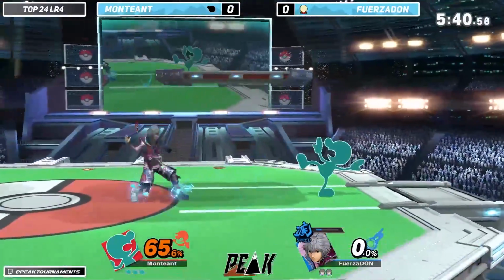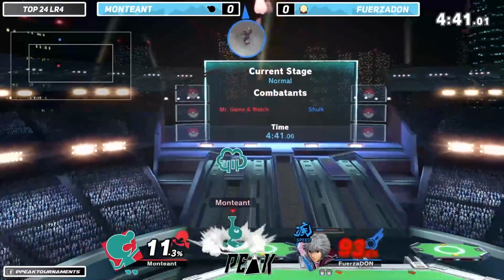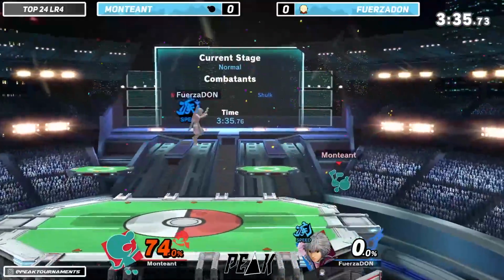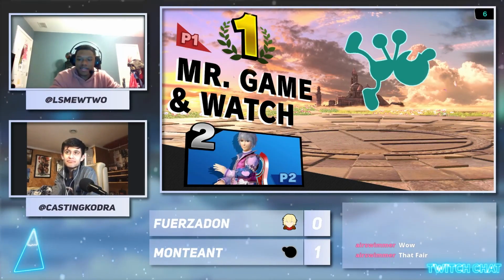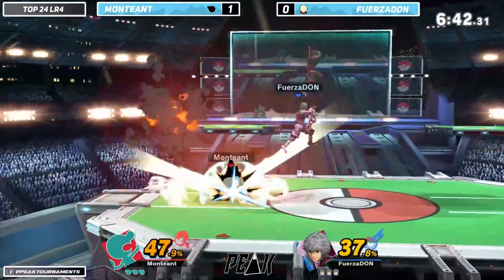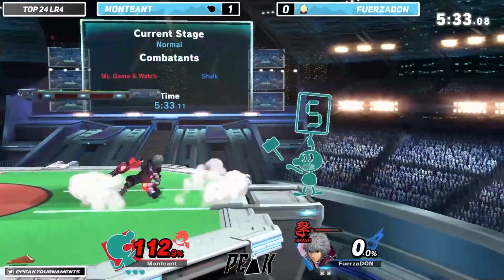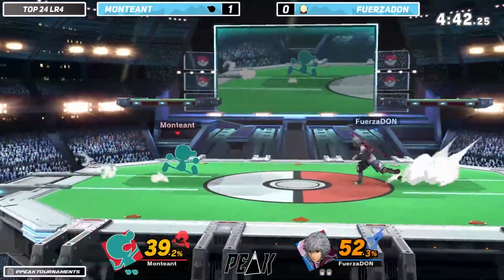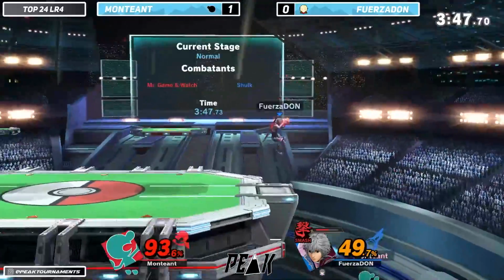Top 24 LR4 Monteant (G&W) vs FuerzaDON (Shulk) (Peak 66)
This is a match from our 66th weekly smash ultimate online tournament which took place on 11-27-20. If you are interested in signing up for future events please visit our discord for more details.